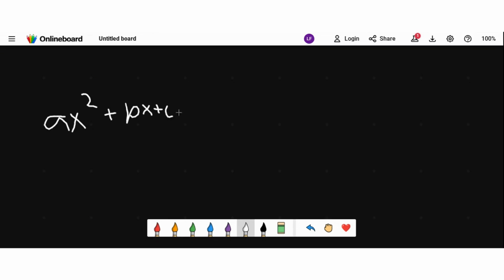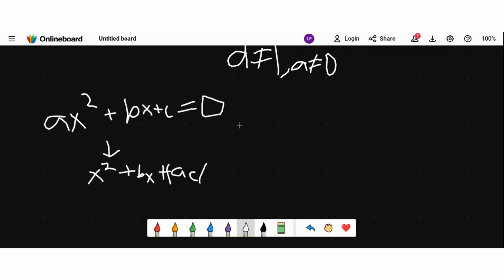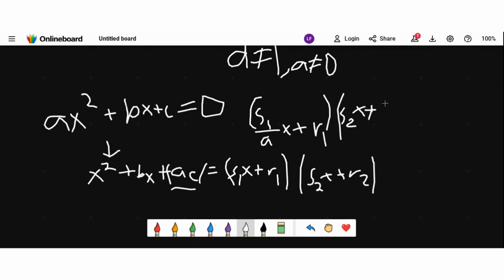Fun factoring trick